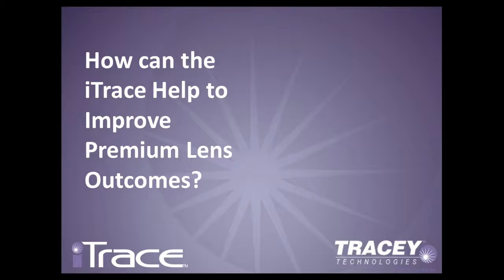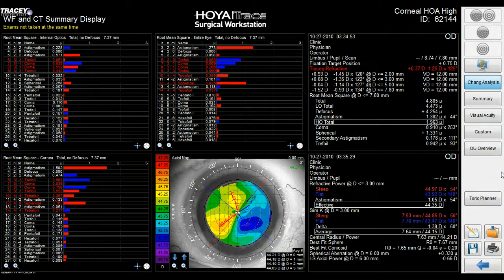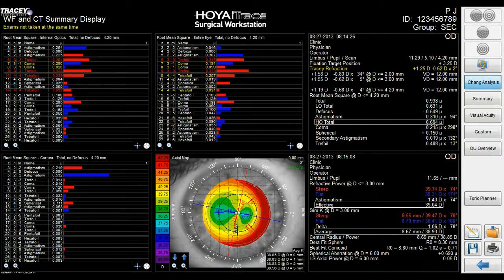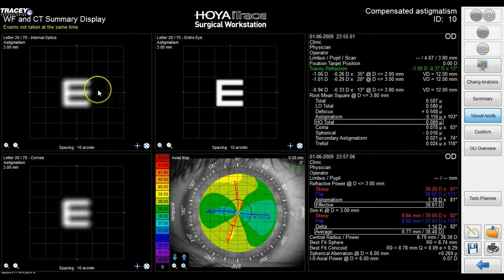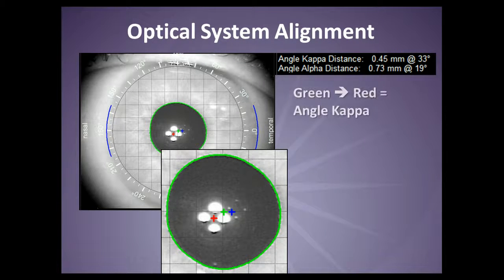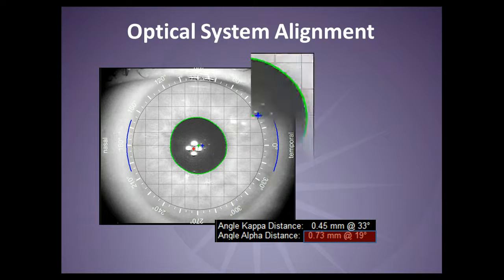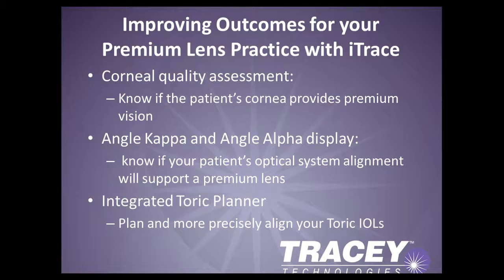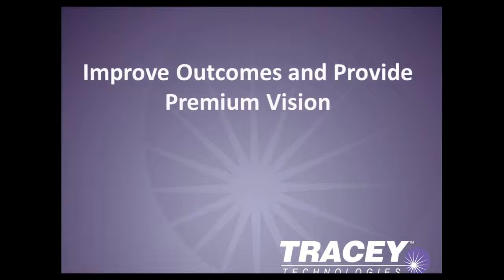Premium Lens Outcome Improvement | Tracey Technologies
Tracey Technologies

The iTrace Visual Analysis can objectively separate visual performance between the cornea and the lens, allowing doctors to see exactly what their patients are seeing, and use that information to make better treatment decisions. To make your practice the most efficient it can be, contact Tracey Technologies today!

Tracey Technologies
16720 Hedgecroft Drive, #208, Houston, Texas 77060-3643